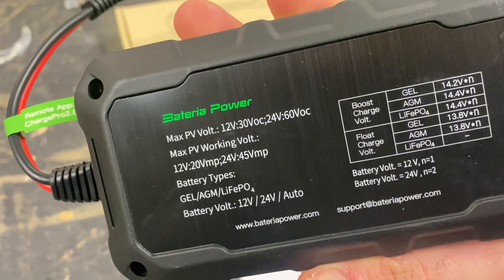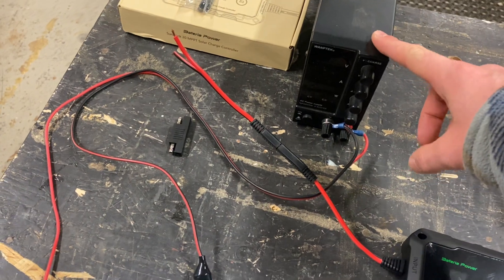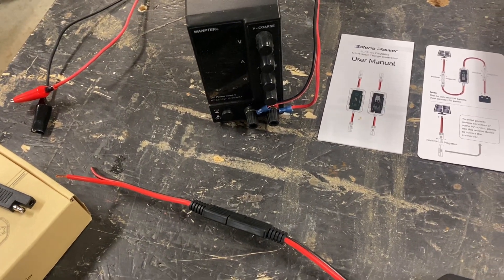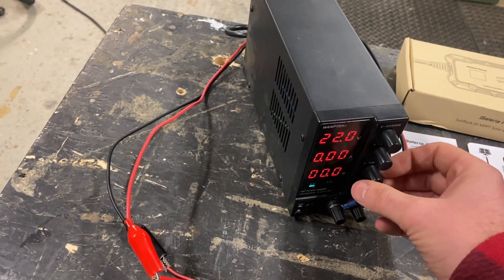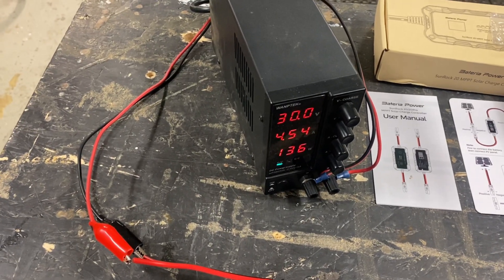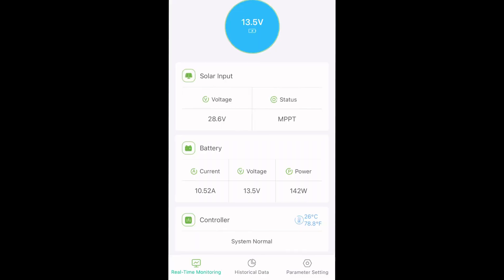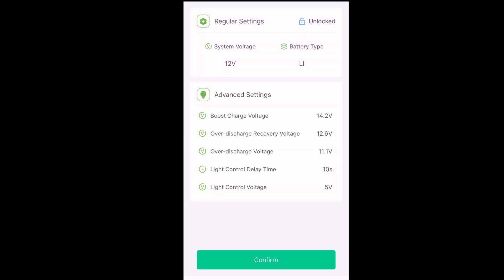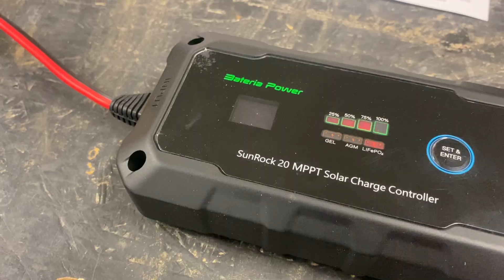Bateria Power 20A 12V/24V MPPT Solar Charge Controller | Unboxing & DIY Lab Test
🔋 SunRock 20 MPPT Solar Charge Controller Review, Unboxing & DIY Lab Test ☀️

Review and DIY test of the Power Co SunRock 20 MPPT Solar Charge Controller! In this video, we’ll unbox this affordable yet powerful solar charge controller and put it to the test in a controlled DIY lab environment. Using a DC power supply to simulate solar panel input and a WattCycle 12V 100Ah battery as the energy storage system, we’ll demonstrate how this controller performs.

🌞 What You’ll Learn in This Video:

Detailed unboxing and first impressions of the SunRock 20 MPPT charge controller.
Step-by-step setup for DIY enthusiasts, including connections to a simulated solar panel and battery.
Performance analysis of the MPPT technology to maximize solar charging efficiency.
Practical applications for off-grid solar systems, such as powering RVs, cabins, boats, or DIY solar energy projects.
💡 Where Can You Use This Solar Charge Controller? The SunRock 20 MPPT is ideal for:

DIY solar power systems for homes, vans, RVs, and off-grid setups.
Efficient charging for lead-acid, AGM, gel, or lithium batteries.
Solar energy harvesting for backup power and sustainability projects.

⚡ DC Power Supply for Testing: